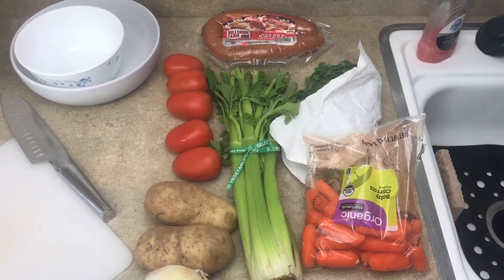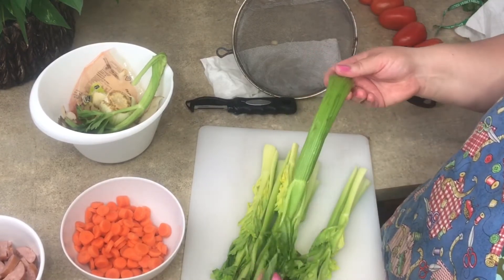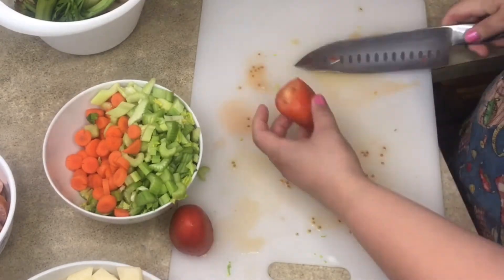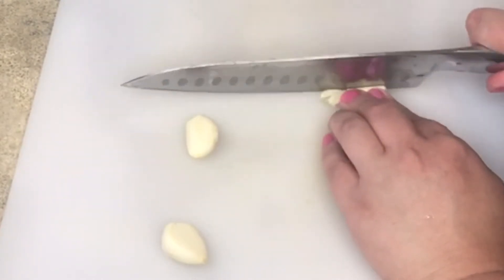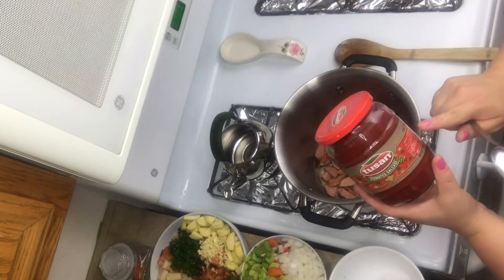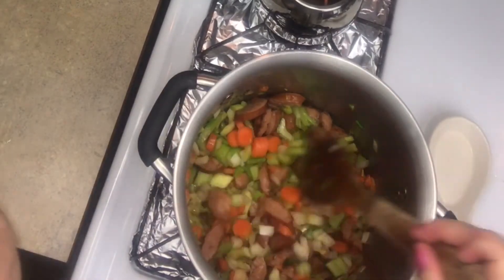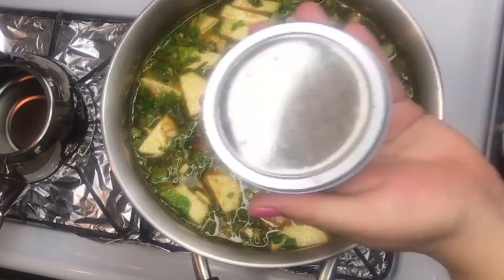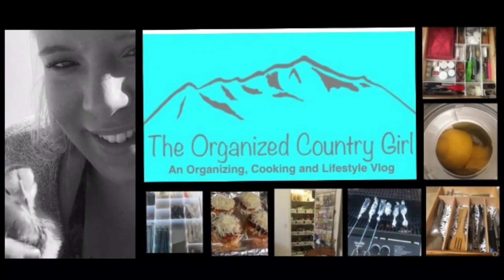How to make: Kielbasa Soup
Learn how to make Kielbasa Soup! A rich and hearty vegetable and polish sausage bowl of happy. Quick and easy to prepare. Makes a great freezer meal.